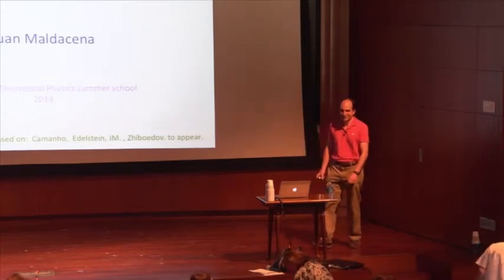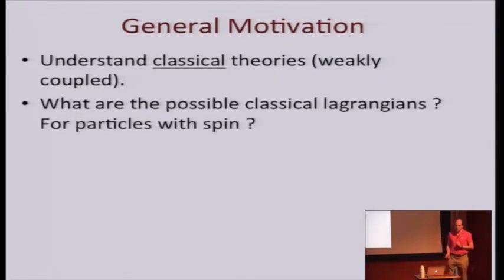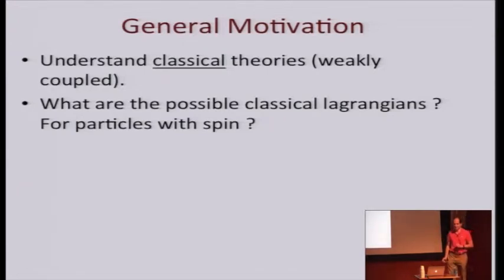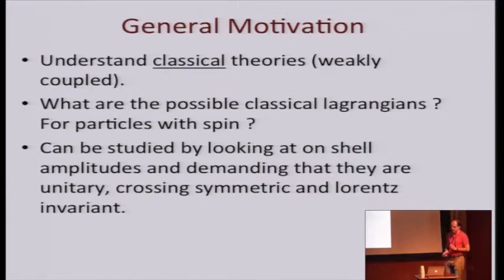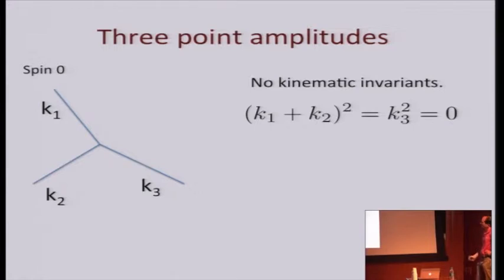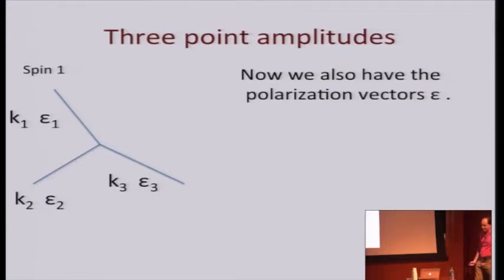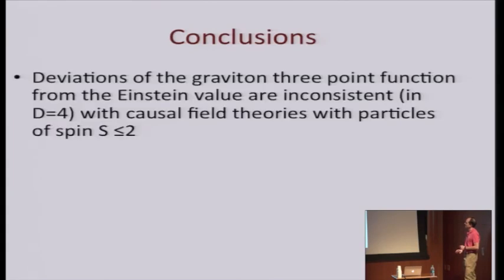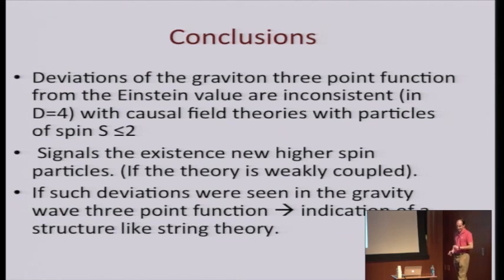Juan Maldacena - Causality Constraints on Graviton Three Point Amplitudes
Lecture at Prospects in Theoretical Physics 2014: String Theory held at the Institute for Advanced Study, Princeton, June16-20, 2014.